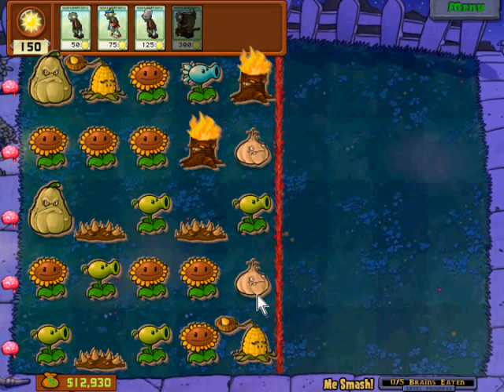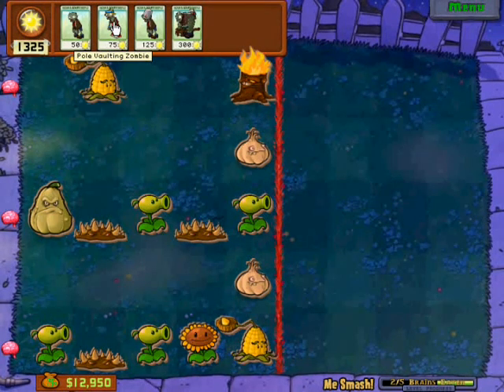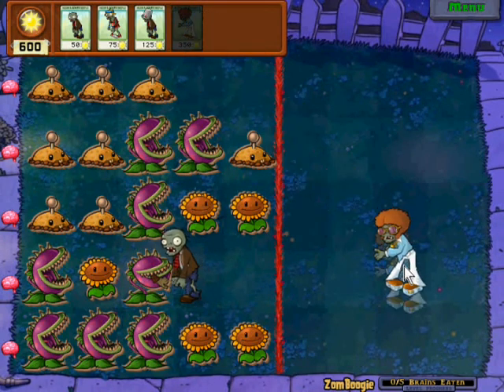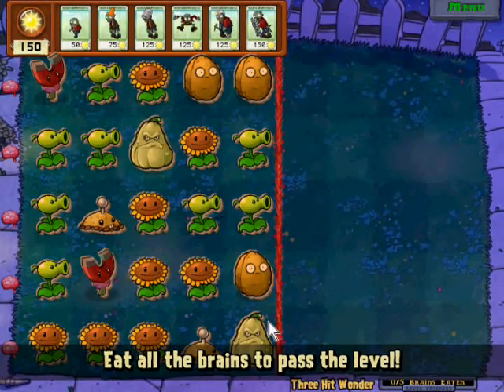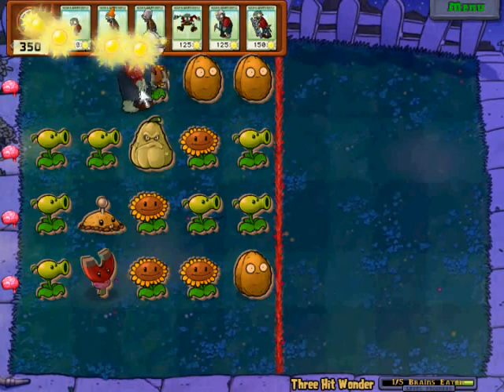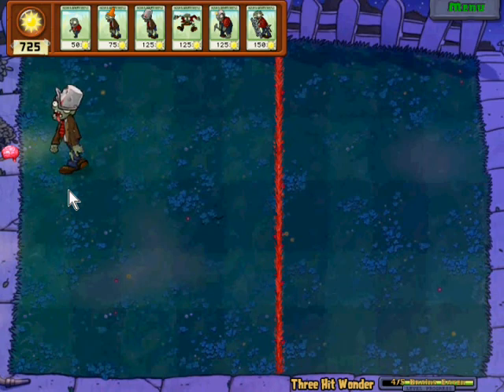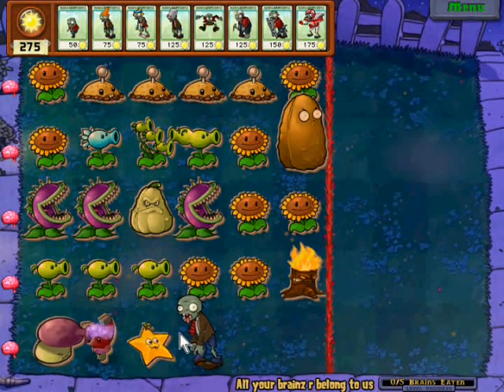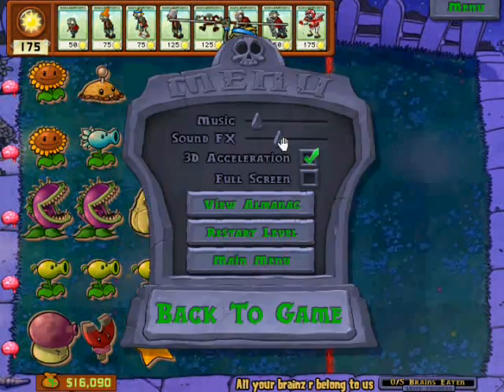Let's Play Plants versus Zombies - 36 - You, Zombie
More I, Zombie levels!

I, Zombie levels completed in this video: Me, Smash!; Zomboogie; and Three Hit Wonder.

I also get started on All Your Brains R Belong To Us